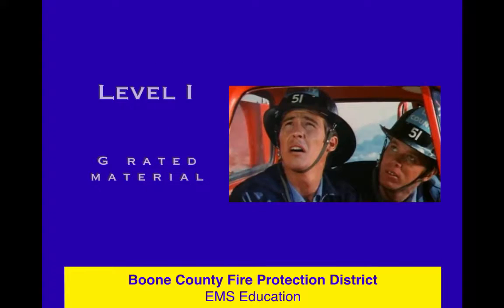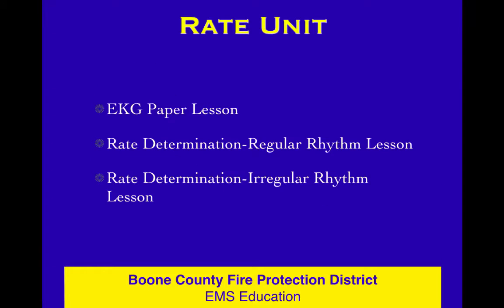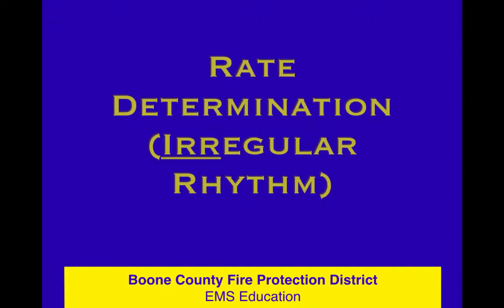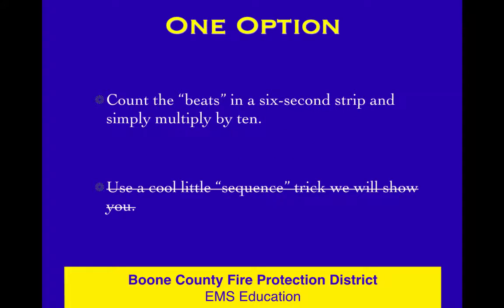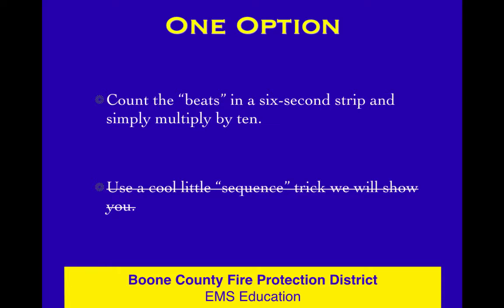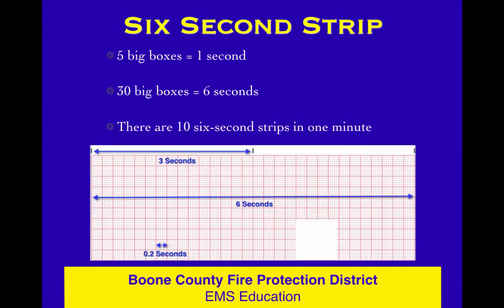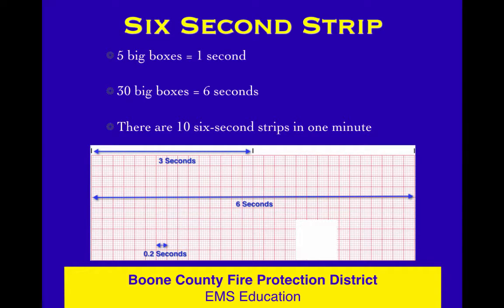ECG 10 Irregular Rate